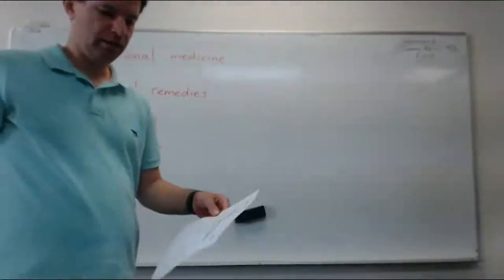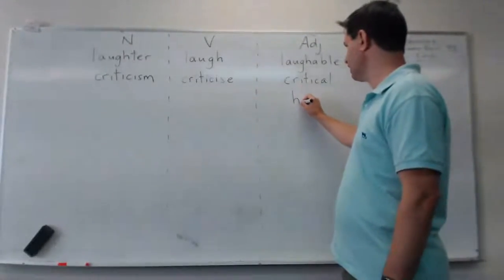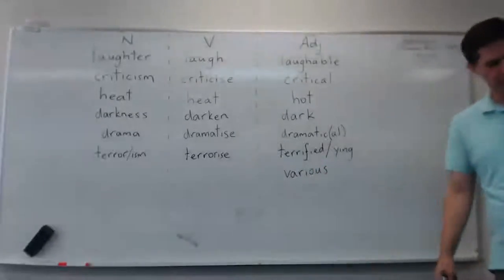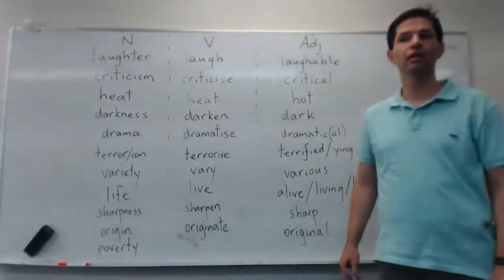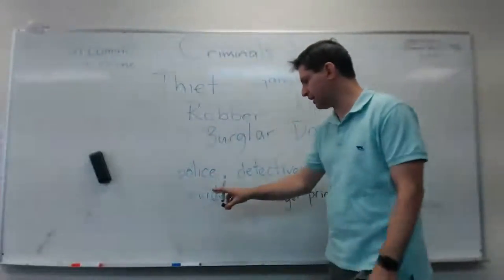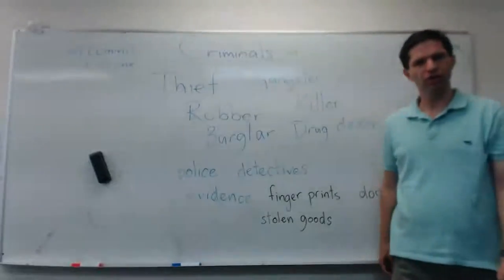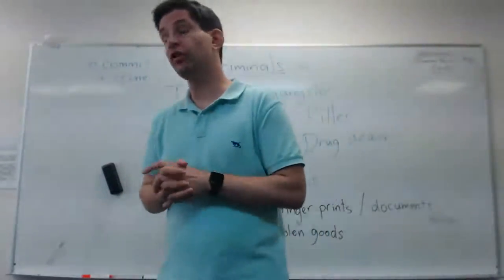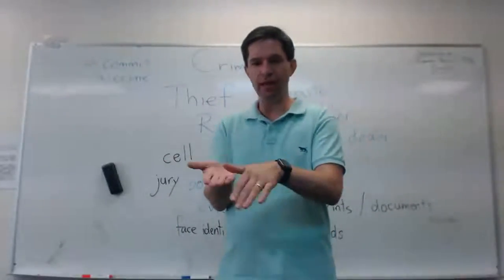Reading and speaking lesson